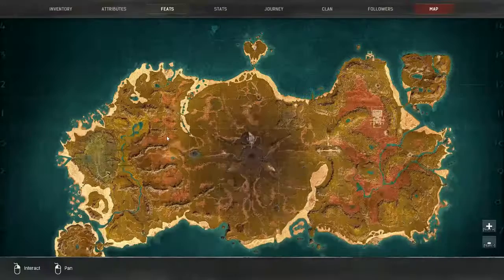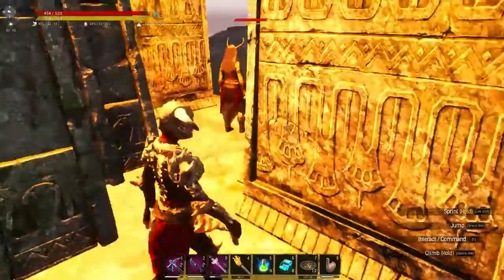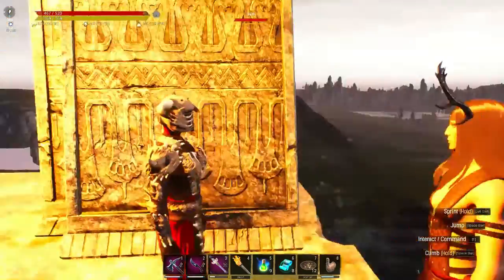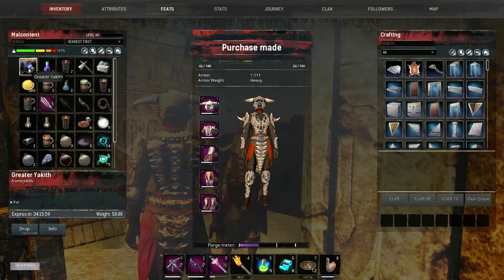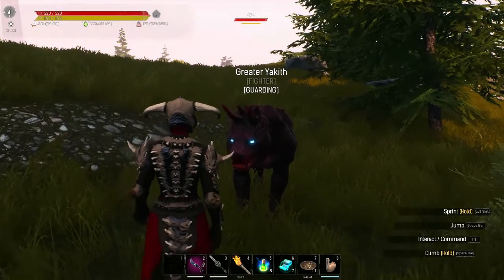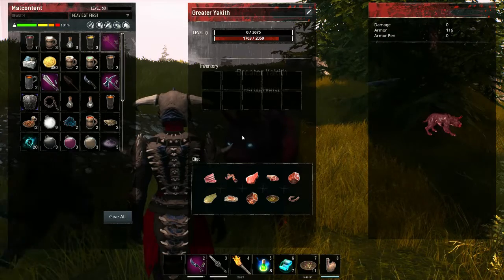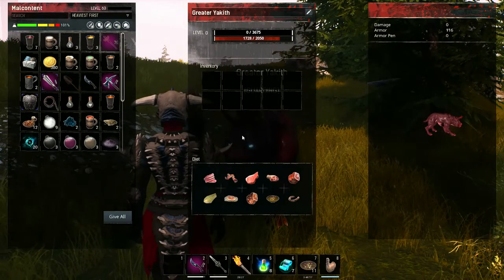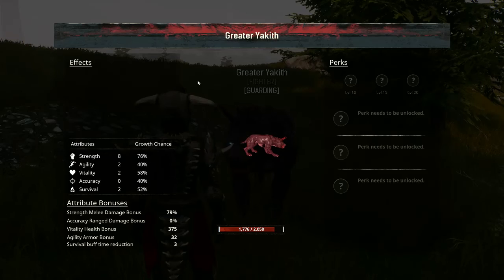Conan Exiles - Isle of Siptah 2.3 - New Pet: Tamed Yakith Packleader (Greater Yakith)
With the help of some viewers, I found the two merchants selling the Tamed Yakith at the Accursed Citadel.  I've had the Greater Yakith for a while and I love it - the beast hits real hard and has a decent amount of health.  All in all, a good pet.